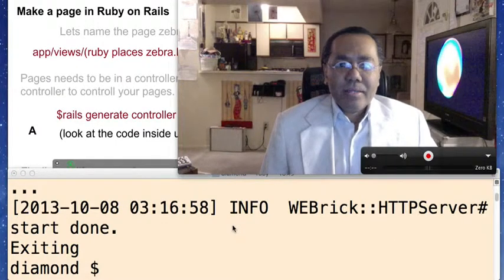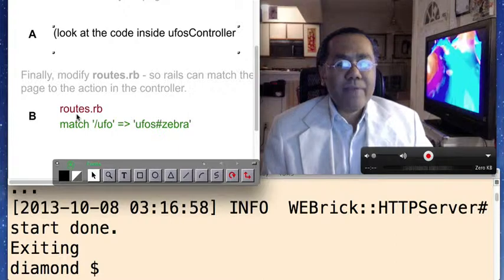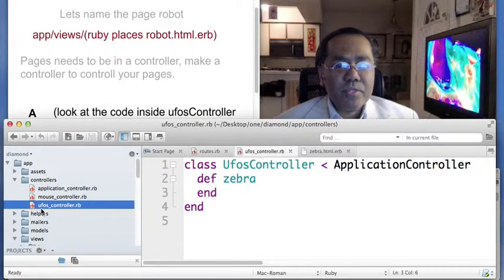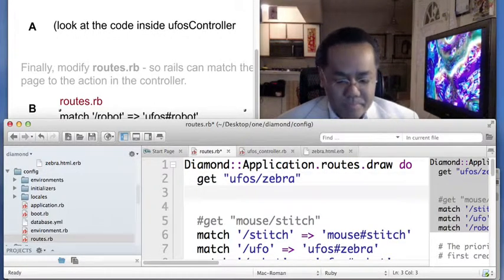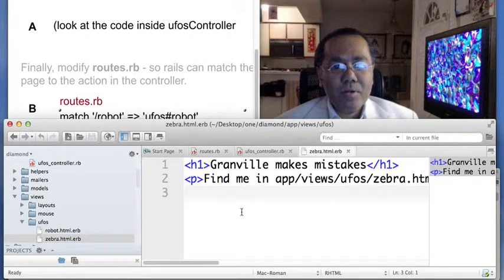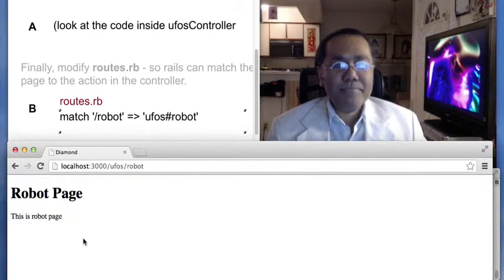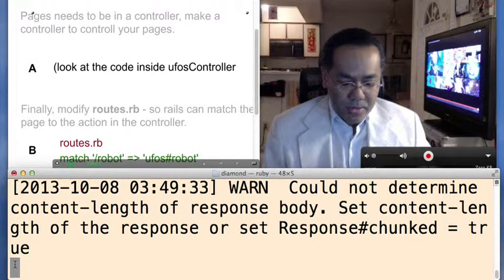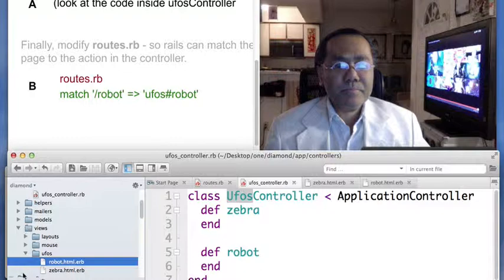Ruby On Rails Explain Database 8 - makeAnotherPage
Ruby on Rails way of making more pages once you have the controller set up to handle all your pages. You do not need to add a separate controller for each new page.